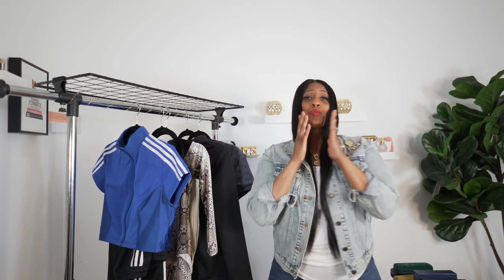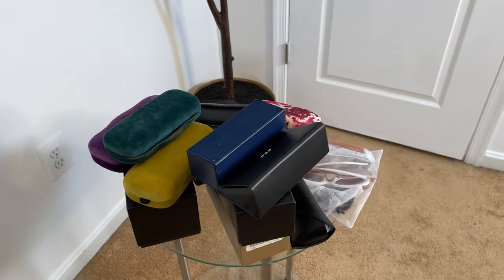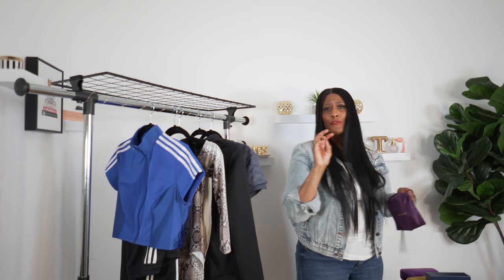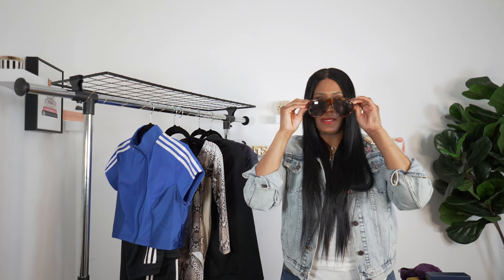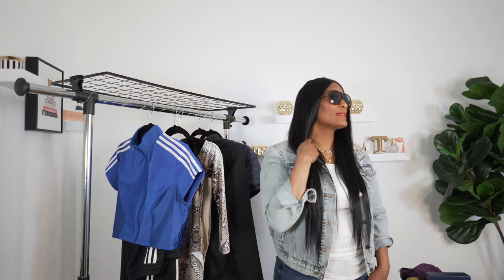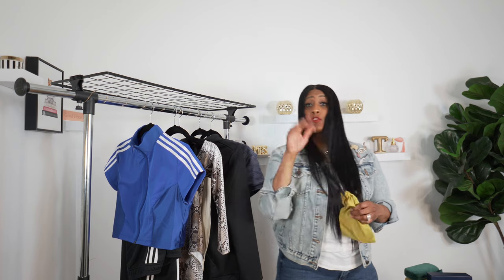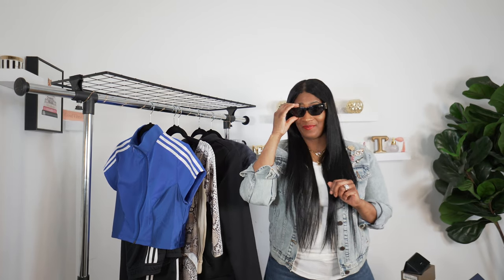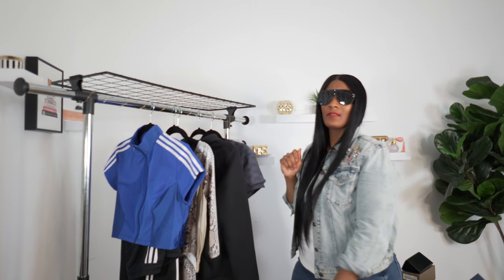luxury sunglasses collection 2021 | part 1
Luxury sunglasses collection 2021. This Luxury sunglasses collection 2021 video is everything and more. I had so much fun filming this one.I think there's something in this collection for everyone.

As the Spring and Summer approaches it's definitely time to pull out your best sunglasses. Now this luxury sunglasses collection is glasses that I had already and previous purchased. Some of the glasses still be available. Sunglasses will elevate your look no matter of the brand or your of style. Hopefully you will enjoy this video 💕💕

Target for the two pair

pink, green and red ones

Shein: all the rest

My name is Twana , on this channel it's all about Fashion, styling and lifestyle things. Fashion is such statement  that boldly speaks to us all. I Love  Empowering  women  through my fashion and style. We're going to be doing  lots of clothing hauls,  shopping together  &  I'll even be showing you how to  mix some luxury goods with affordable items.  Teaching  you how to be  stylish and confident  in whatever you wear. We're  going to  be diving deeper into what fashion is all about  through chit-chats. We're  also going to be experiencing first hand Fashion, lifestyle challenges and having Spiritual growth days  and  showing family time. Girl, it's going to fun over here!!!